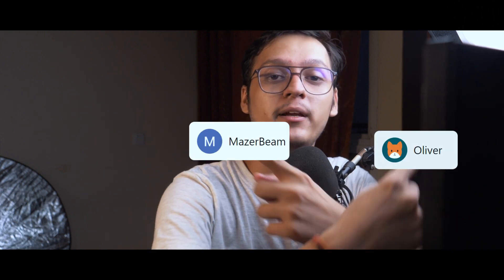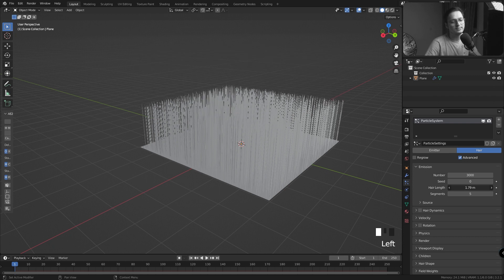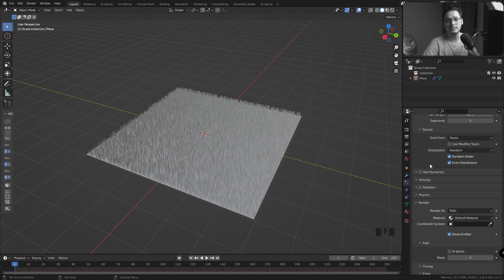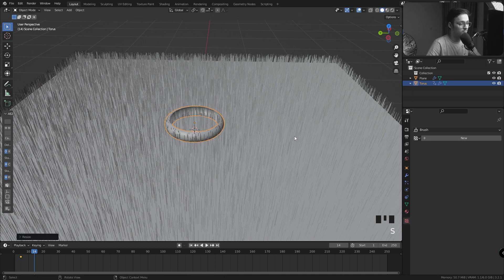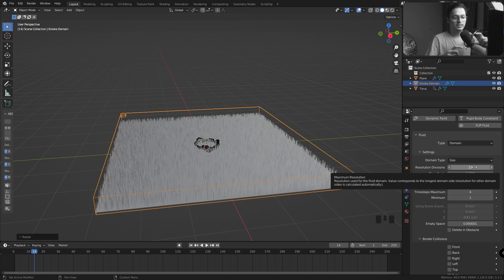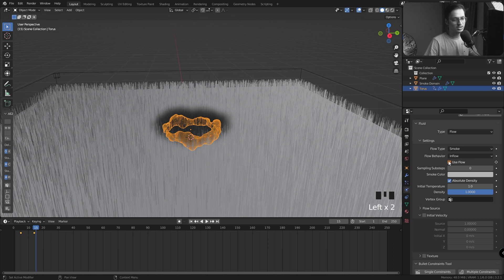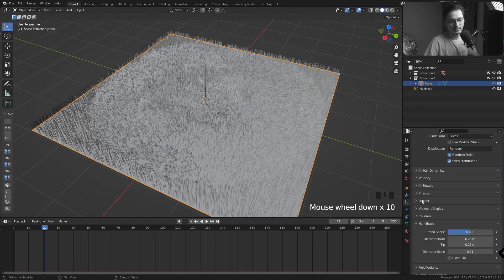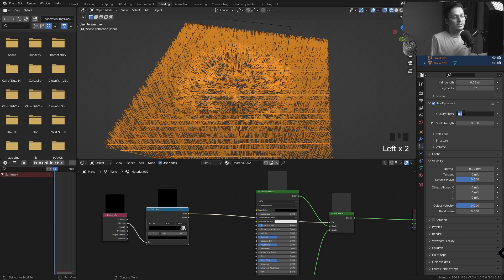How to Smoke ADVECT "HAIR" in Blender | Tutorial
Superhero Landing in blender
hair simulation in blender